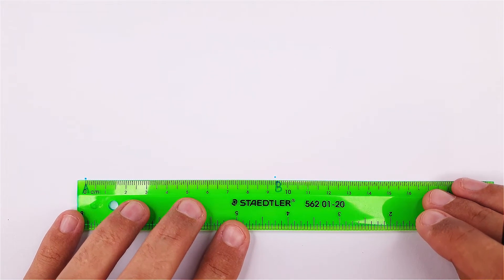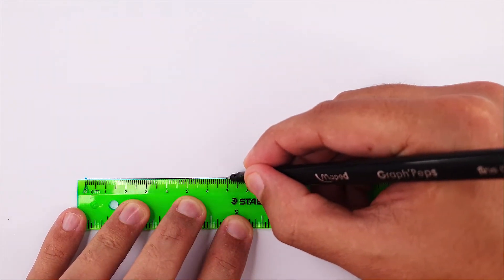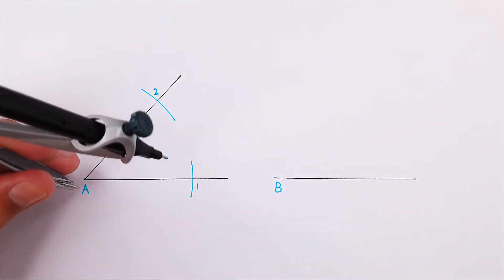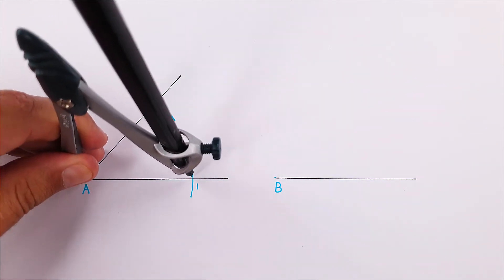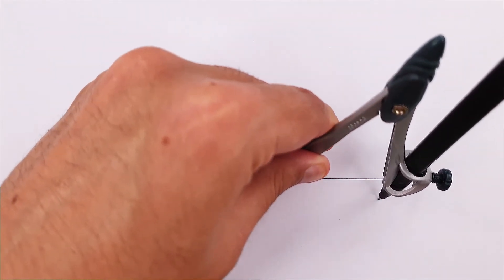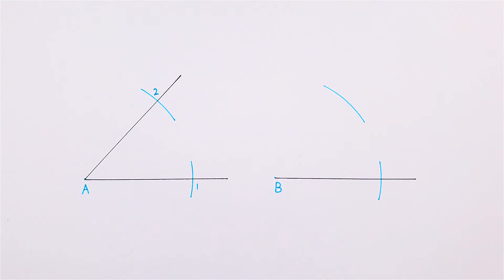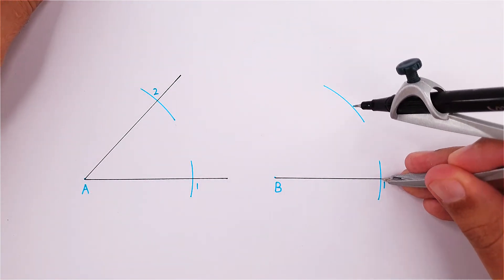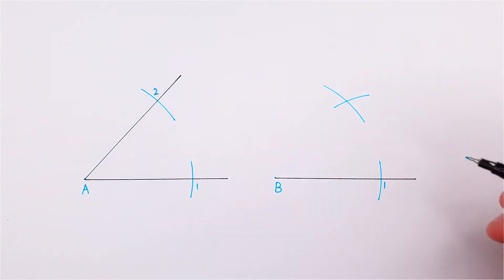How to copy an angle with a compass.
In this video, I'll show you how to copy or duplicate an angle using you compass. This is an easy method to ensure the same angle is used in different projects or drawings. For this example I did not use any specific measurements for the sides or degrees of the angle. This video only focuses on the method to copy or duplicate the angle.